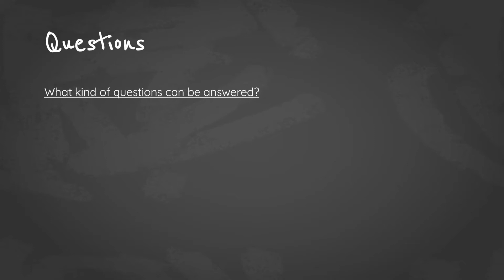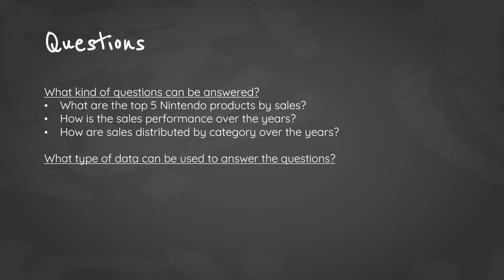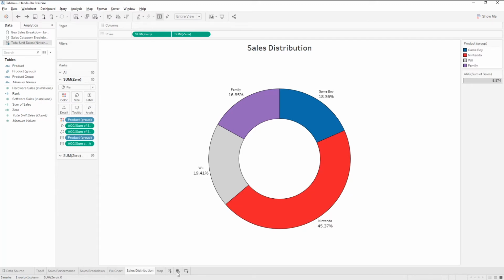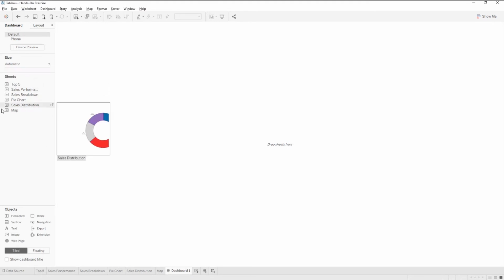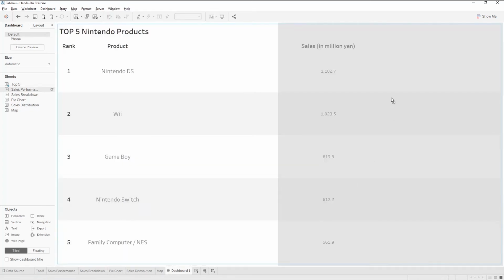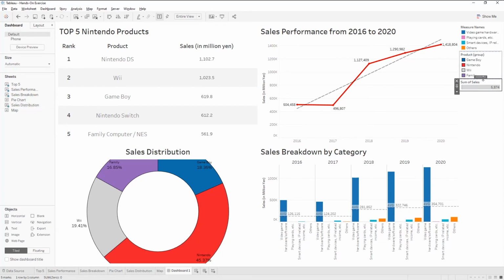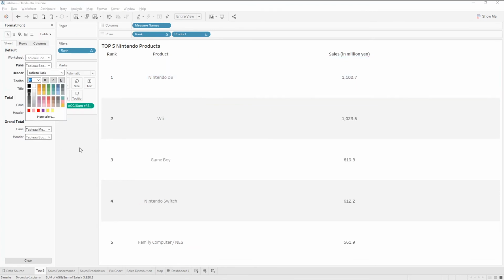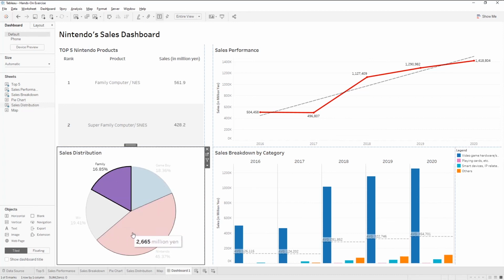Online Tutorial: Data Visualization with Tableau 7: Making Dashboards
The Digital Scholarship Team has collaborated with Dr. Jacqueline Wong from Decision Sciences and Management to produce a series of online tutorials on Data Visualization with Tableau to facilitate teaching and learning.  Clips were worked by Miss Chu Choi Yiu Simchah (IBBA 2020) of the project team.

The project is funded by Courseware Development Grant Scheme (2019-22) of CUHK.